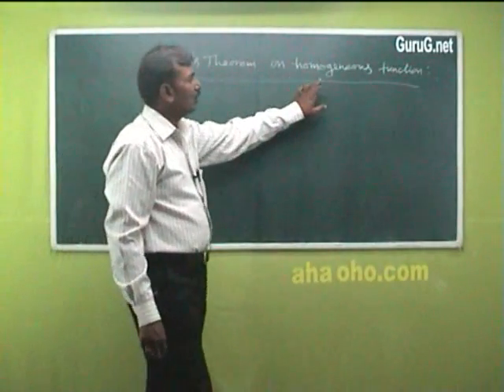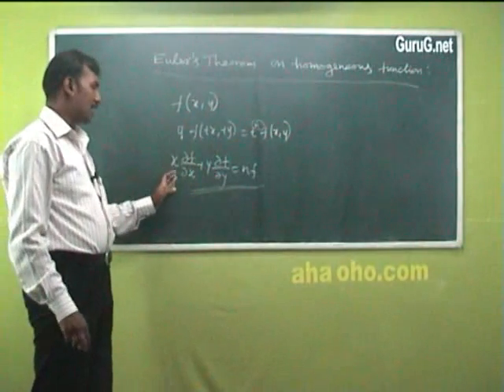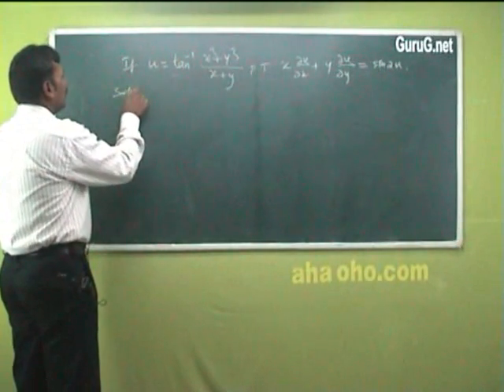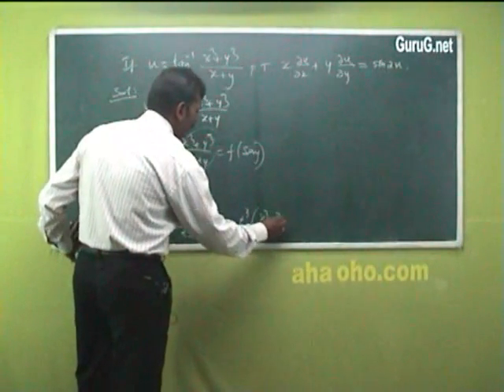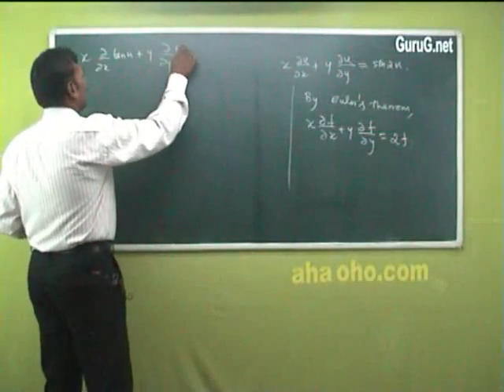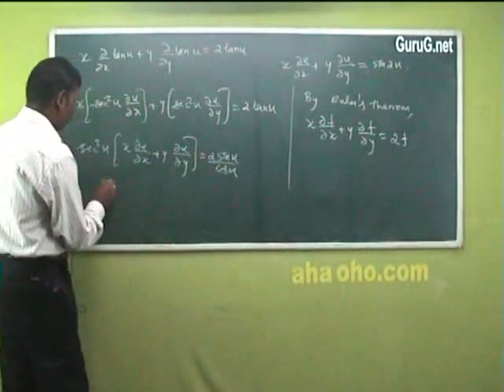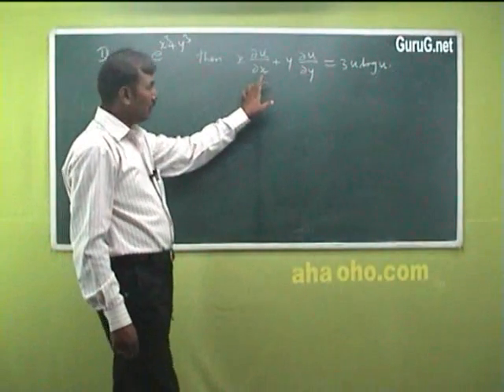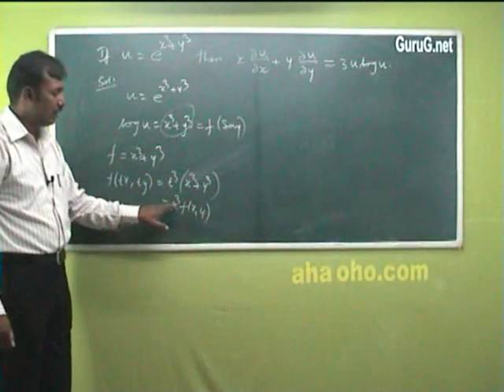Unit-4 Euler's Theorem For Homogenous Functions - Mathematics